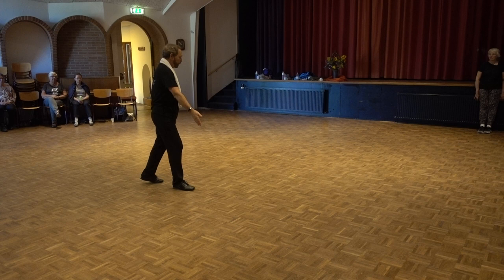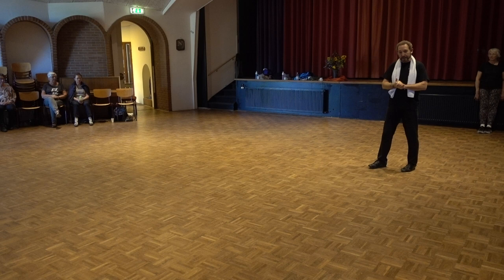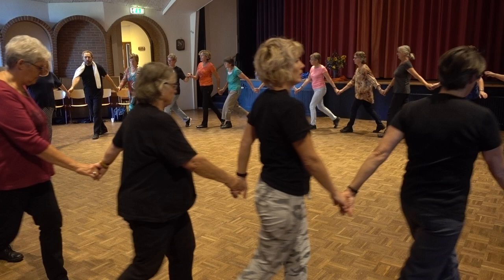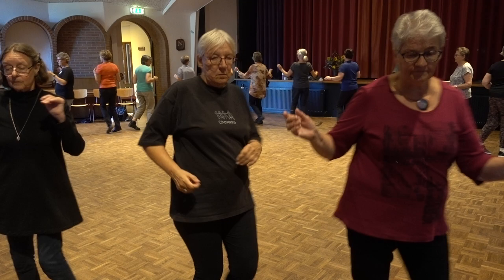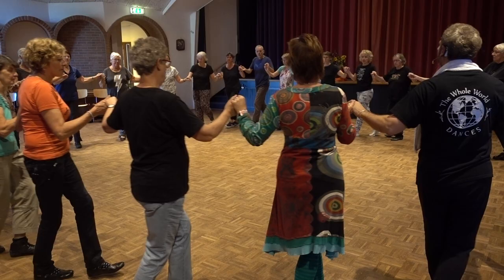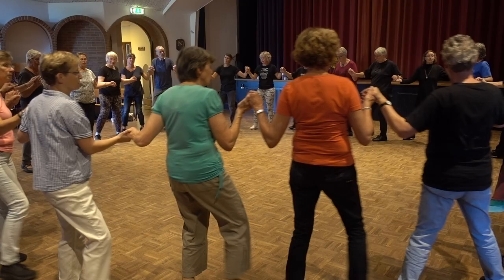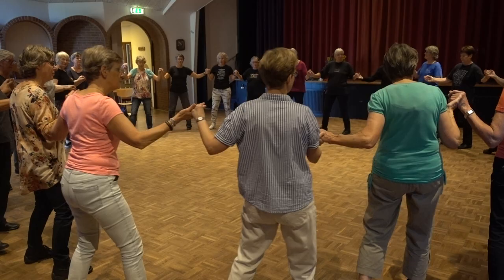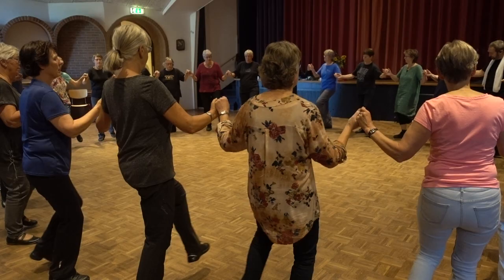RASPUKALA SAR PLANINA Macedonia Ira Weisburd 2018 Deventer Netherlands Workshop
RASPUKALA SAR PLANINA (Macedonia)
Choreographer:  Ira Weisburd (USA)
Song/Arrangement:  Goran Alachki (MACEDONIA)